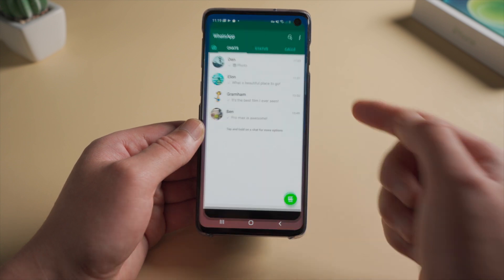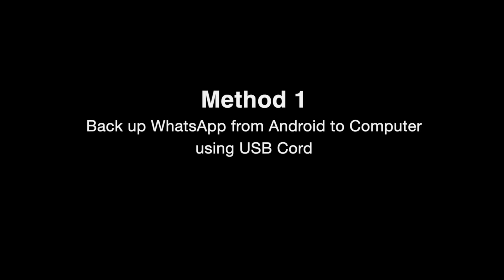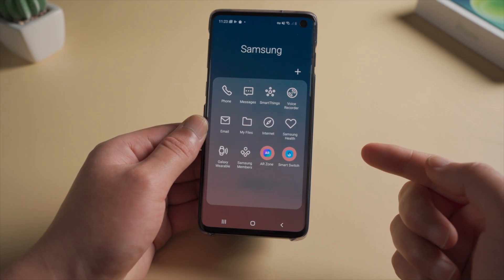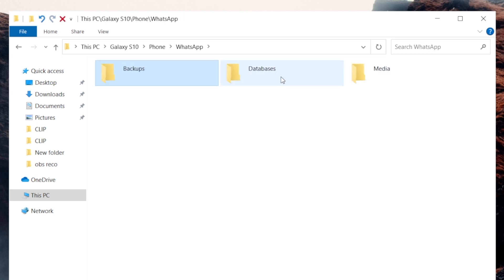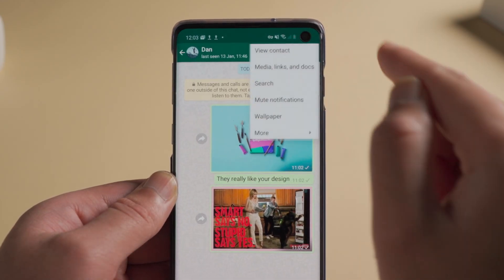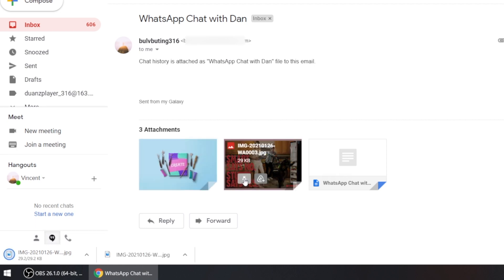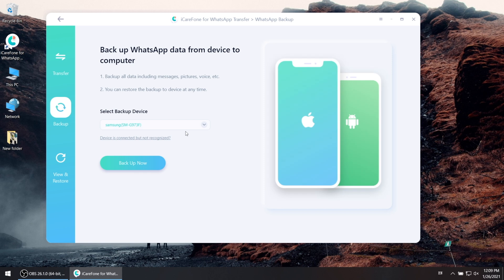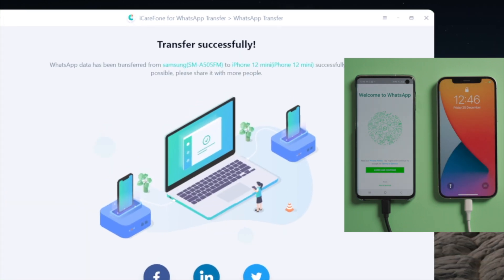How to Back Up WhatsApp from Android to Computer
If you use WhatsApp on your Android phone, you might have a lot of chat history like this, the media and documents could soon become non-recoverable once being deleted accidentally.
That’s why it’s so important to create a backup on your computer.
In this video I’m going to show you 3 methods to get it done.